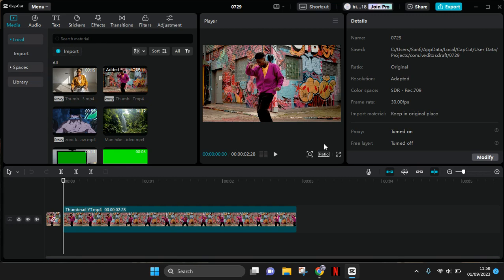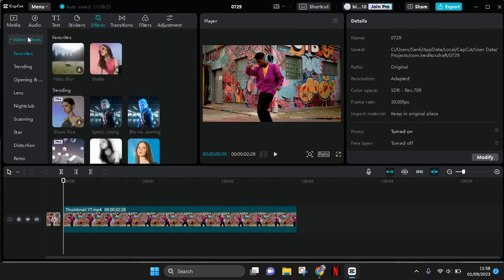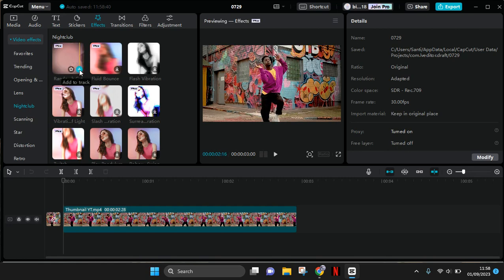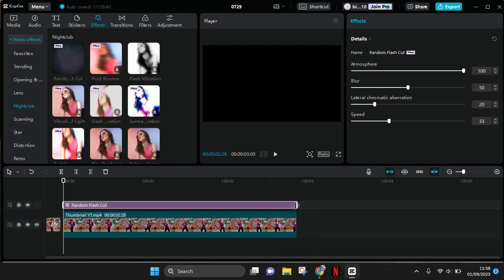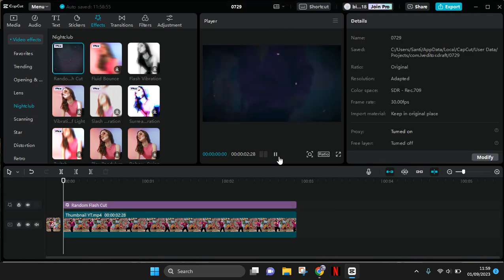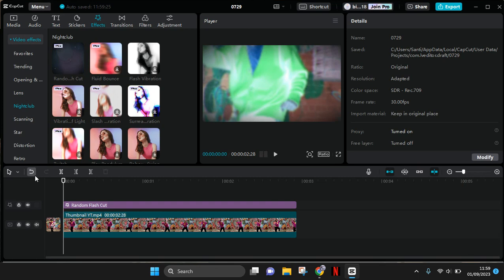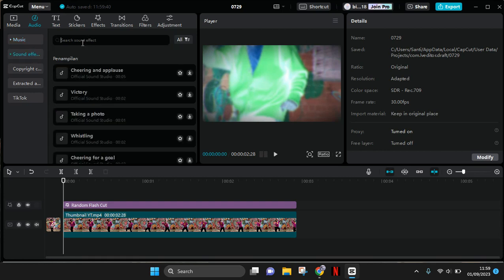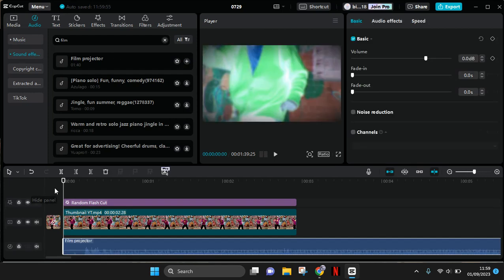How to Use the Random Flash Cut Effect to Create a Film Projector-Like Video on CapCut PC?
Use the new and trending Random Flash Cut effect to create a film projector-like video on CapCut PC